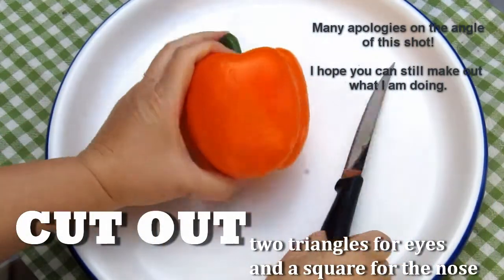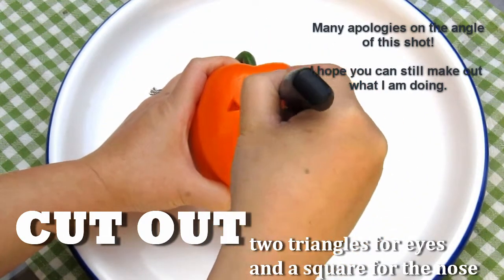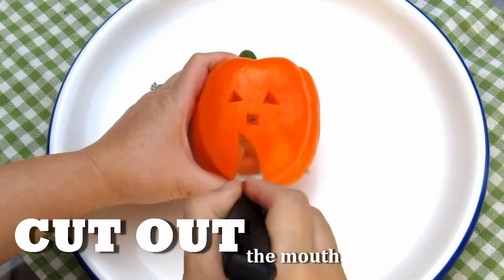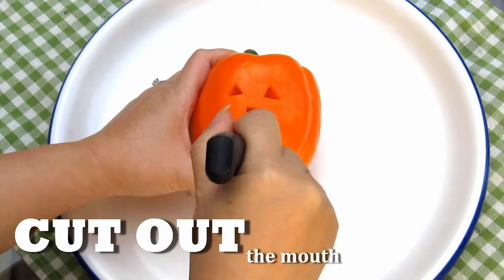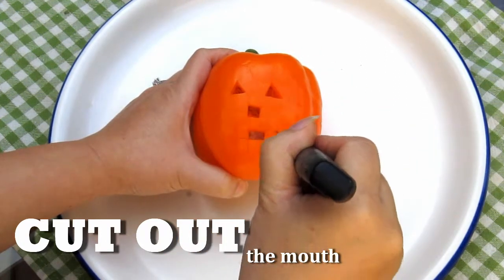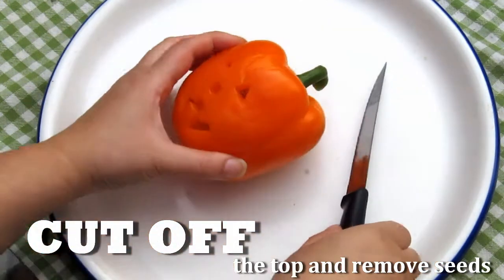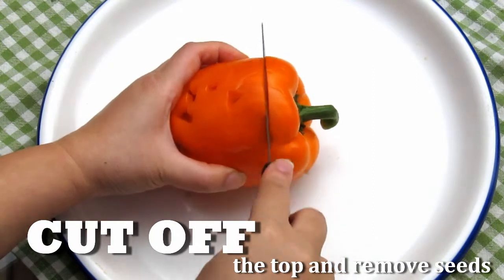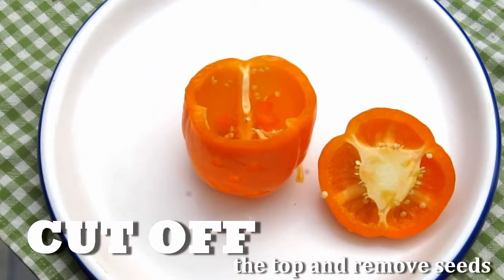Jack-O-Pepper | Healthy Halloween Snack Ideas | CHEWIE CHEWS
Super easy fun healthier Halloween themed snack idea
Great for kids and fun adults.  Use it to decorate Halloween themed platters to hold other healthy snacks like crackers, fruits and other veggies :)